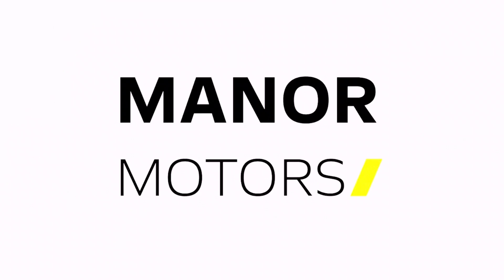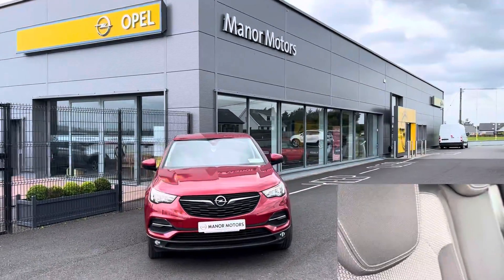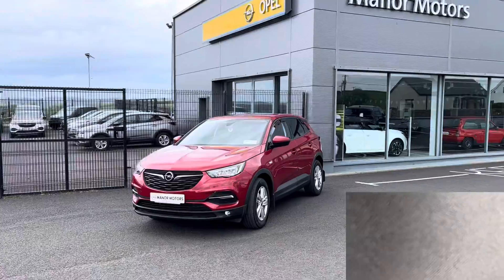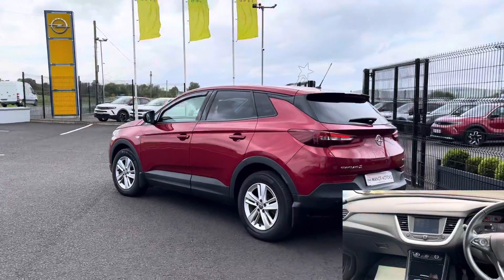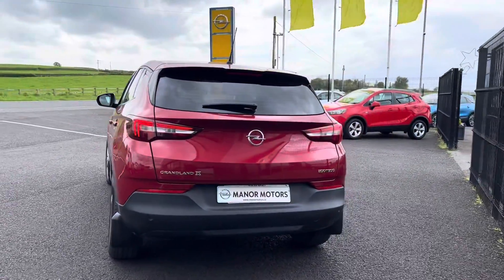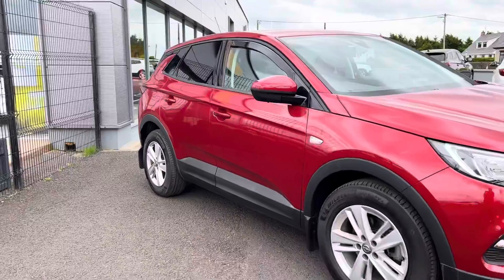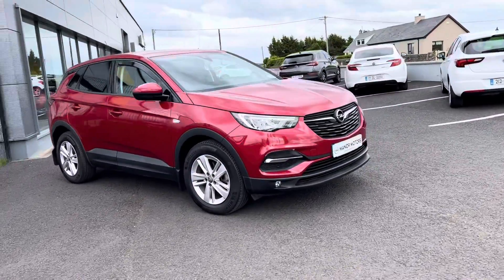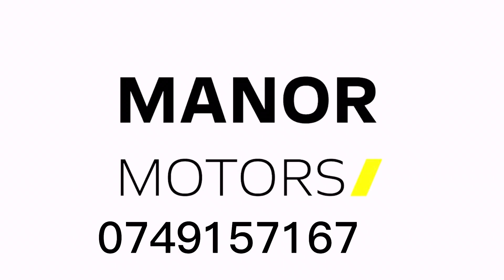2020 Opel Grandland X SC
2020 Opel Grandland X SC